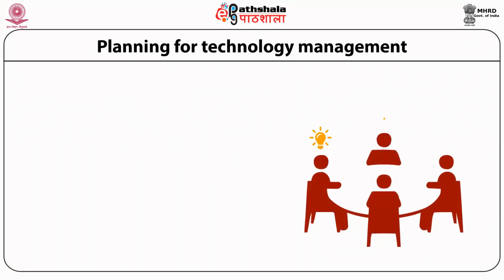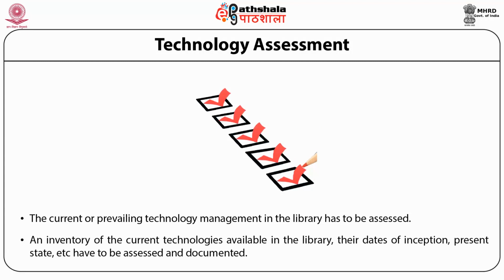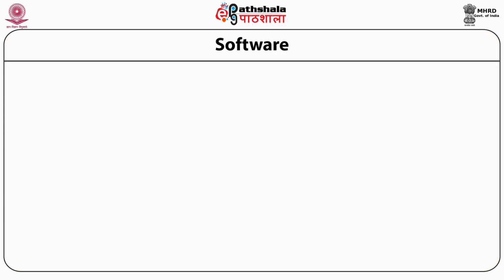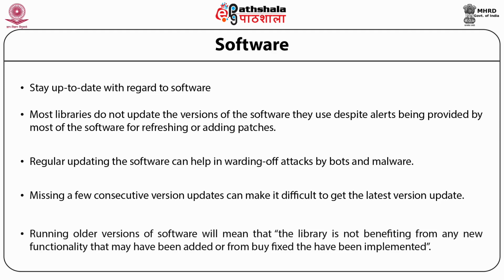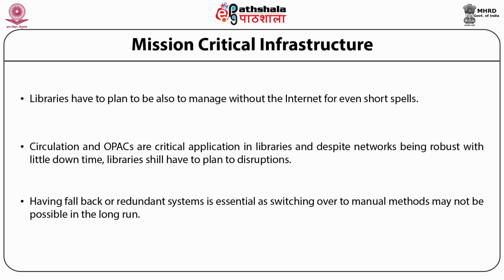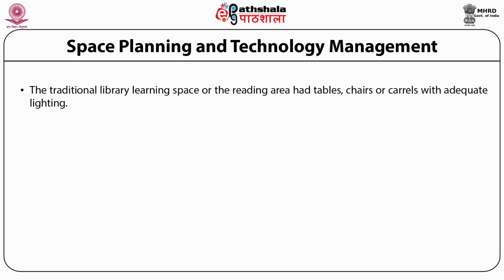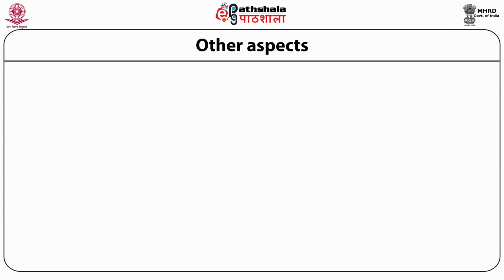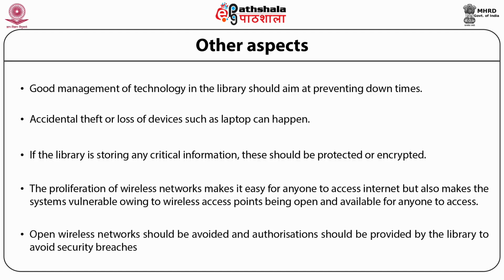P06 M30G Mahesh